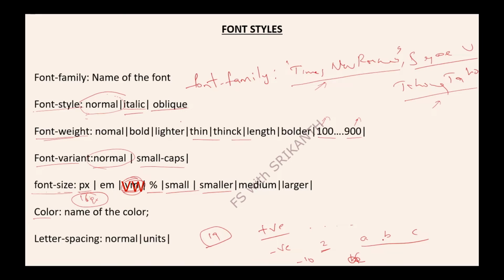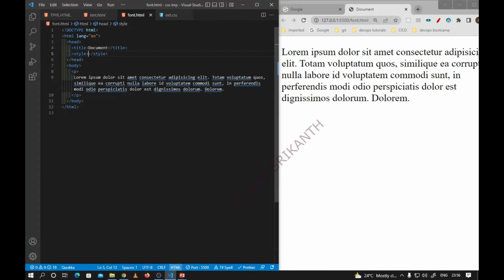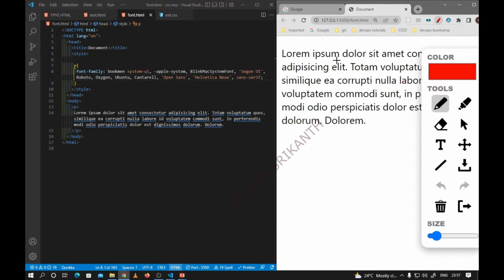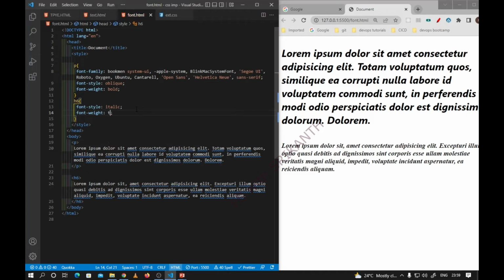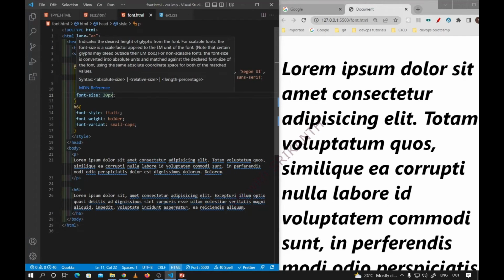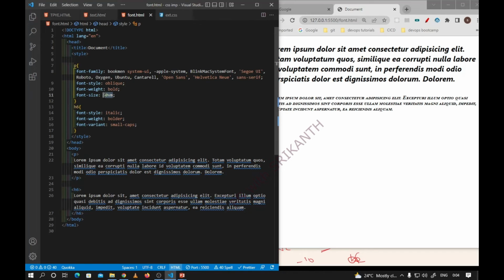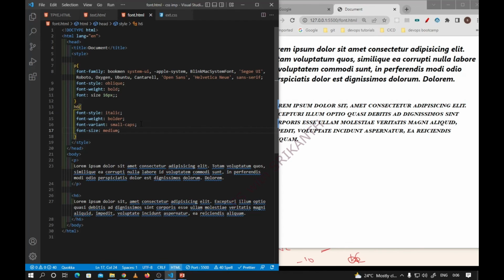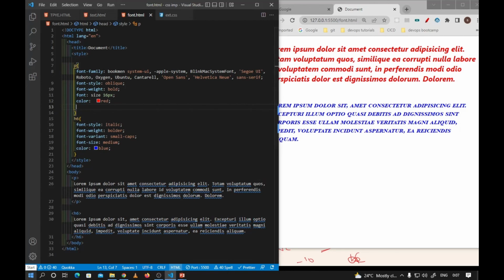CSS_4 | Font Styles in CSS | viewport width in css | Fs with Srikanth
cover all properties relevant to font,